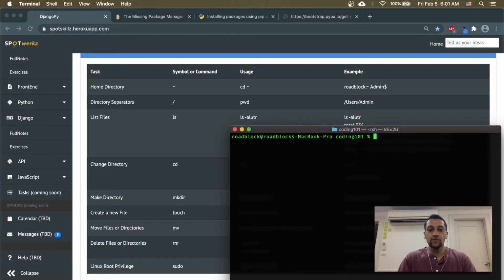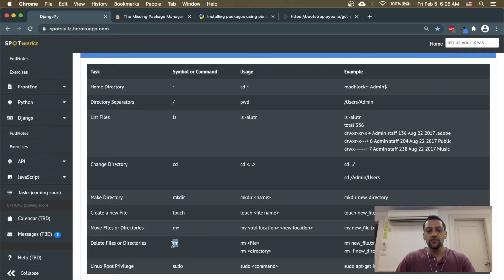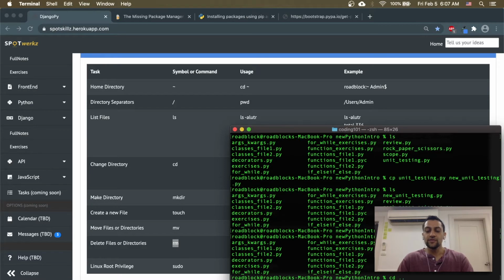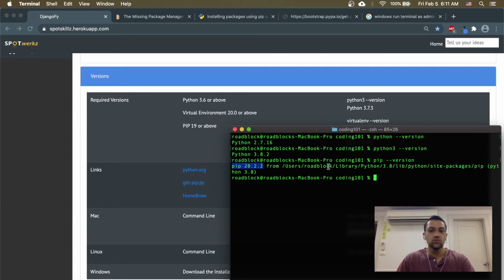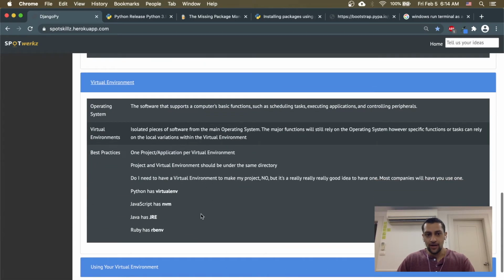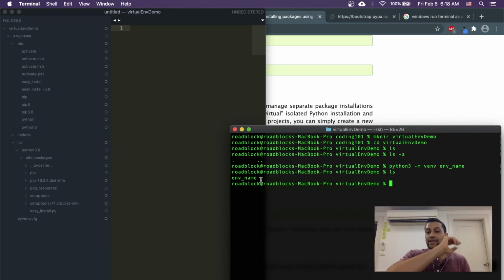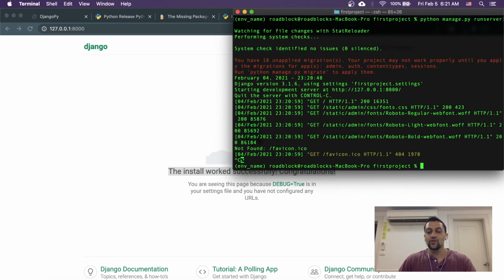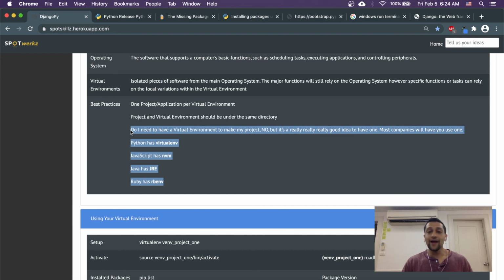Django Introduction (Part 1) Prerequisites/Setup-บทนำ Django (ตอนที่ 1) ข้อกำหนดเบื้องต้น/การตั้งค่า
Woohoo!  Welcome to the world of Frameworks!  We’ve finally gotten here!  Well almost.  In order to ensure that we have a smooth sailing experience creating our projects, we need to take care of a few technical things first.  First and foremost, we need to ensure we have the right versions of our software installed and then we need to understand the need for and the use of Virtual Environments.  This can be a tricky topic and will require patience but it is well worth it once you see the real benefits as we progress.  If you have any questions of comments, please leave us your thoughts opinions and feedback below.  We look forward to hearing from you.

วู้ฮู้! ยินดีต้อนรับสู่โลกแห่งกรอบงาน! ในที่สุดเราก็มาถึงที่นี่แล้ว! เกือบ. เพื่อให้แน่ใจว่าเรามีประสบการณ์การเดินเรือที่ราบรื่นในการสร้างโครงการของเราเราต้องดูแลเรื่องเทคนิคบางประการก่อน ก่อนอื่นเราต้องตรวจสอบให้แน่ใจว่าเราได้ติดตั้งซอฟต์แวร์เวอร์ชันที่ถูกต้องจากนั้นเราต้องเข้าใจความจำเป็นและการใช้สภาพแวดล้อมเสมือนจริง นี่อาจเป็นหัวข้อที่ยุ่งยากและต้องใช้ความอดทน แต่ก็คุ้มค่าเมื่อคุณเห็นประโยชน์ที่แท้จริงในขณะที่เราก้าวหน้า หากคุณมีคำถามเกี่ยวกับความคิดเห็นโปรดแสดงความคิดเห็นและข้อเสนอแนะของคุณไว้ด้านล่าง เราหวังว่าจะได้ยินจากคุณ.